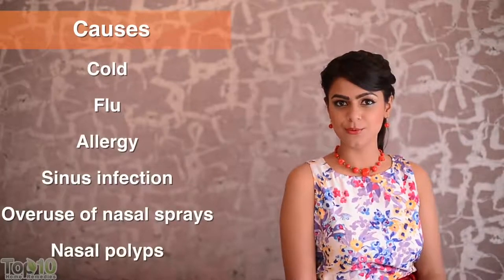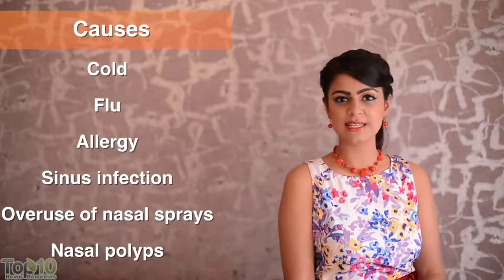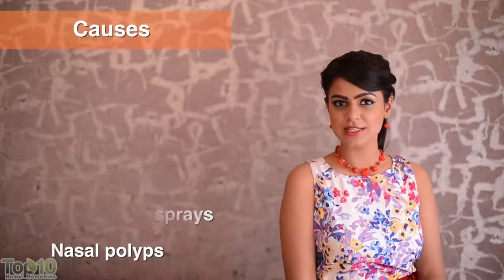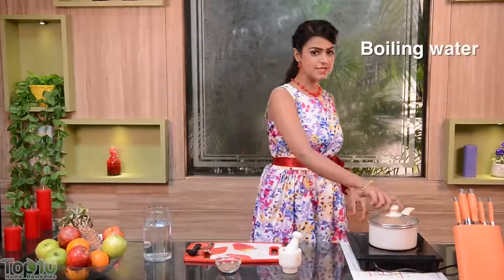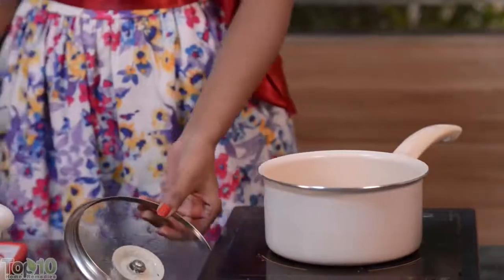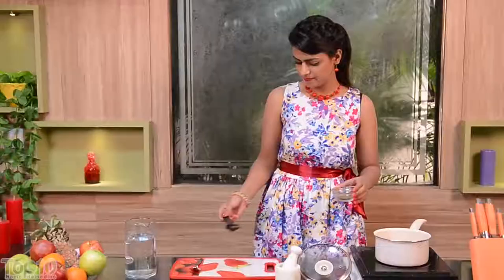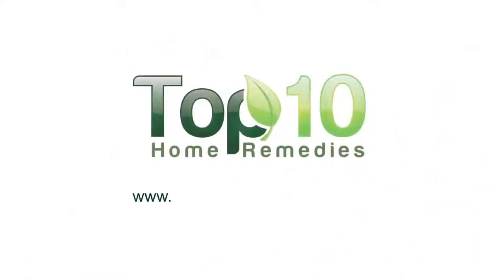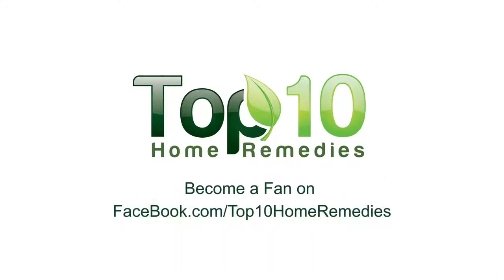Instant Relief from Nasal Congestion - Home Remedies - Beauty Life Hacks Every Girl Must Know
Instant Relief from Nasal Congestion   Home Remedies
Beauty Life Hacks Every Girl Must Know